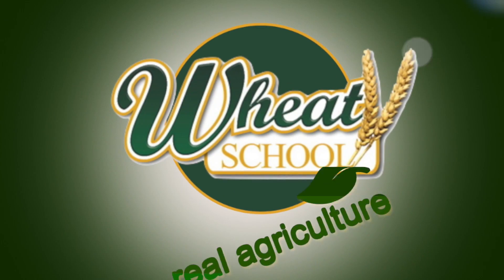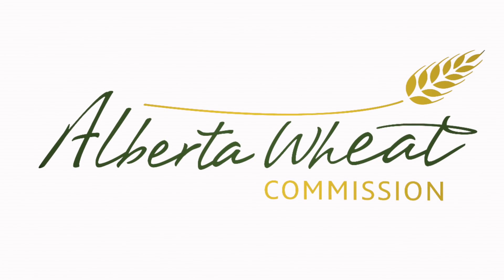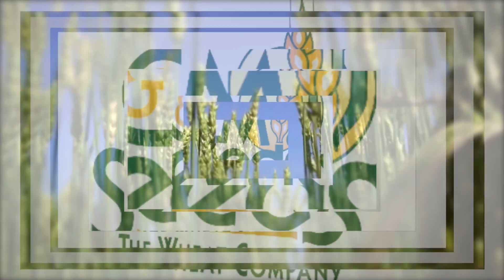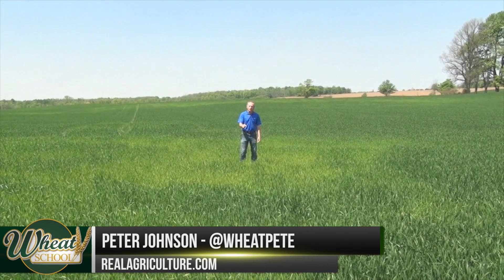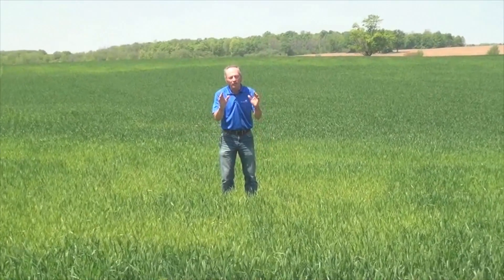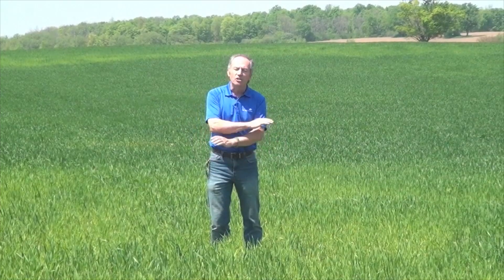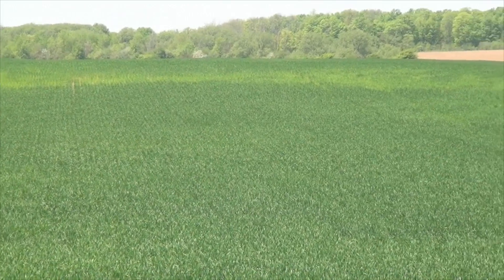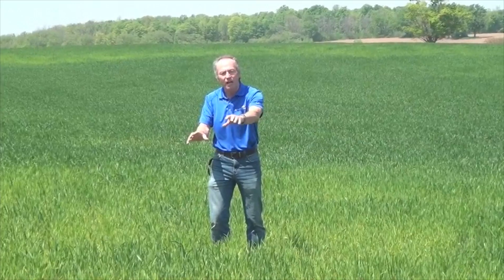Wheat School: Ontario Needs Sulphur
Sulphur is needed to grow wheat in Ontario. It’s that simple, says Real Agriculture resident agronomist Peter Johnson.